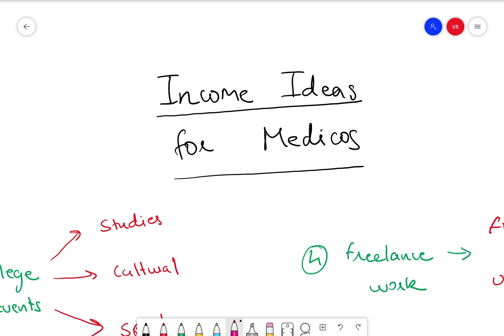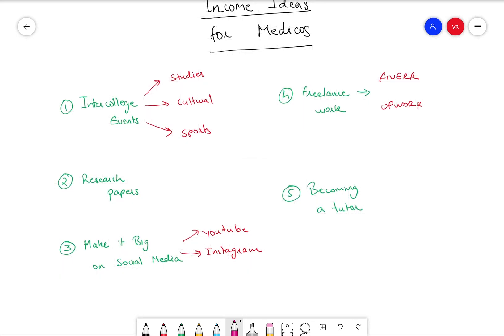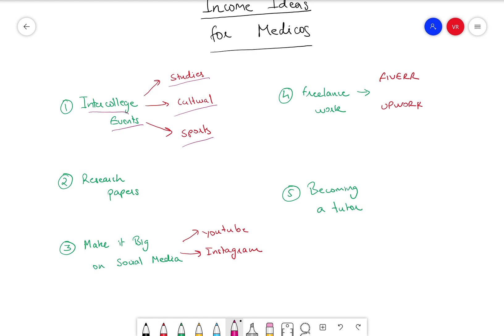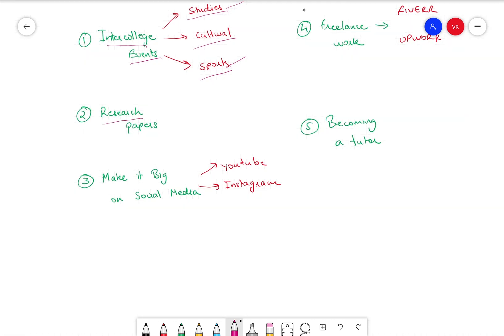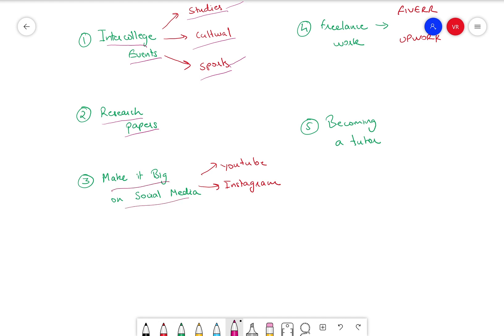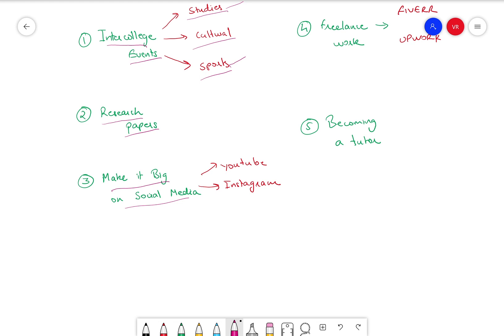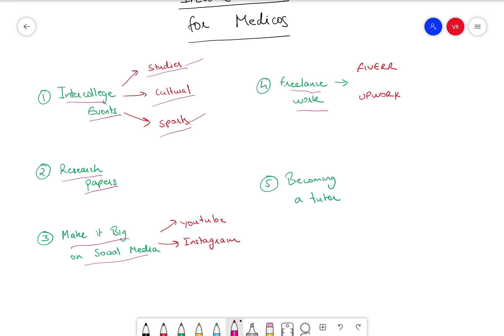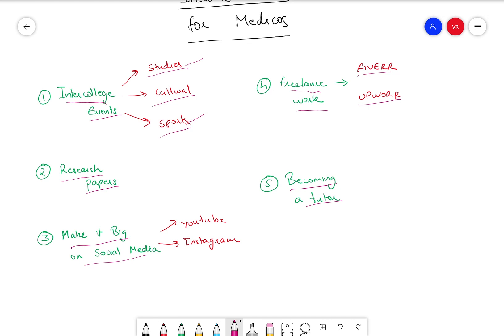Income Ideas for Medicos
Medical students always could use an extra 100 rupees. Here are a few ways to make a small amount of money.

Comment if you want any specific topic to be covered.